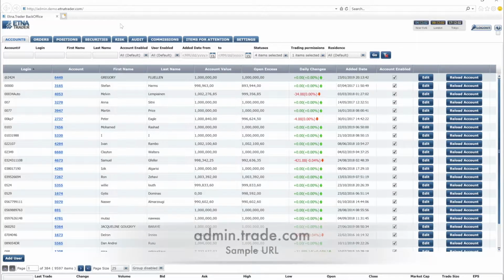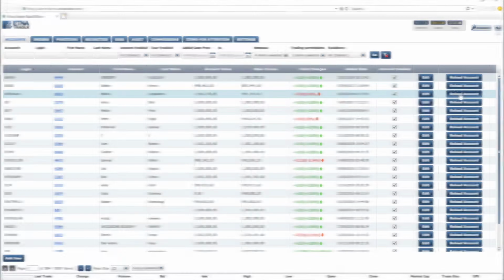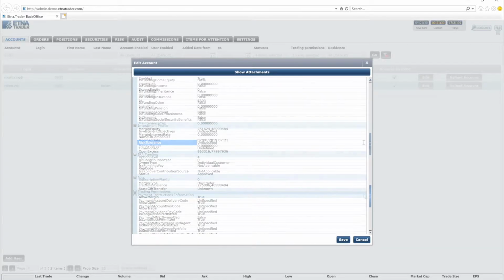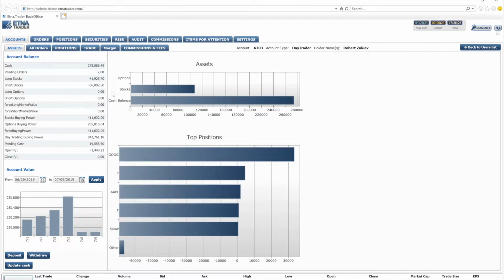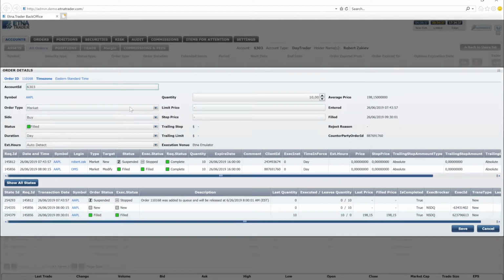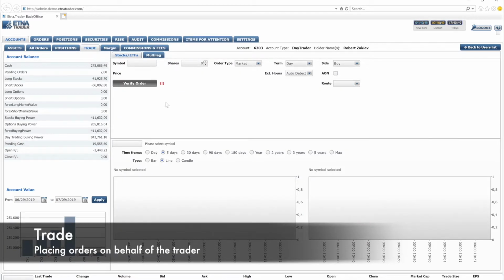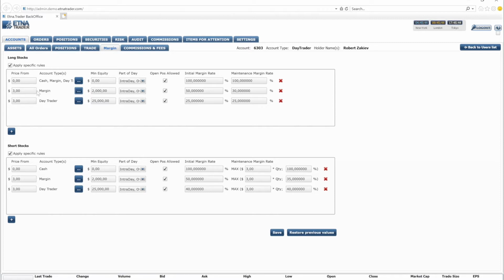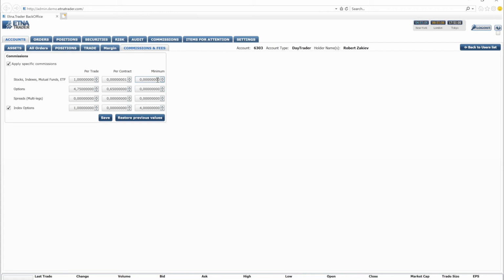Broker Back Office - Account Tab - ETNA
ETNA's Broker Back Office is a web platform for broker-dealers and digital advisors designed to automate back office operations for online brokerages and wealth management firms.

From client onboarding and communication to order routing, commission monitoring and compliance reporting.

In this video we give a tour of Account Tab from ETNA Broker Back Office. Learn how to manage clients accounts, place orders and manage user data. Got questions?